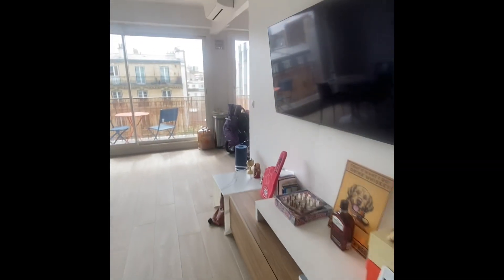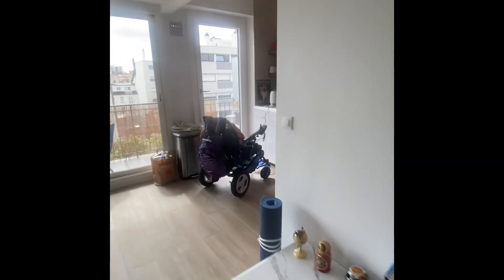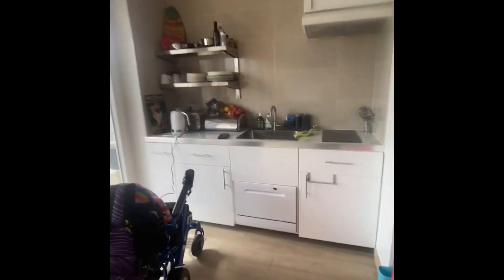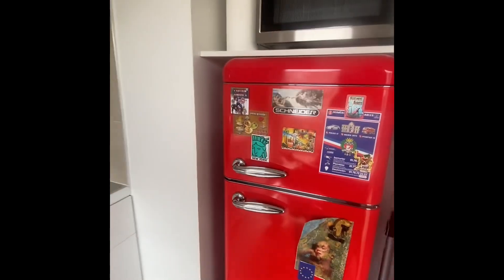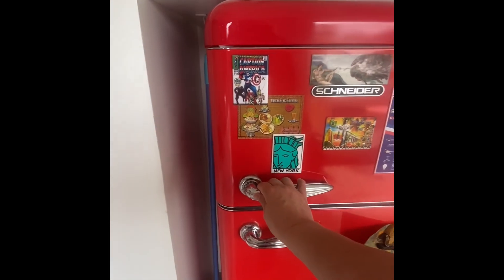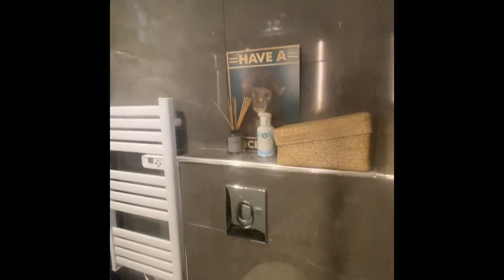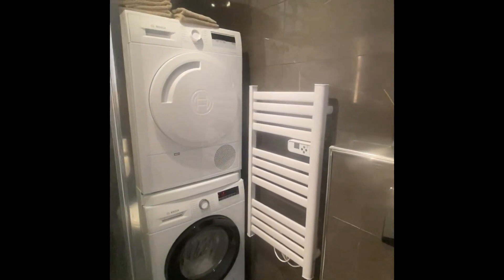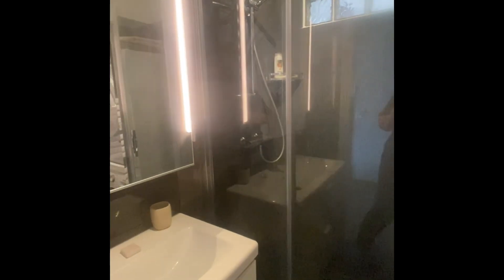This Flat was Perfect for the 2 of Us. Great Airbnb in Paris France May 2023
This flat was located on Rue Saint Paul in Paris within the 15th district. It was perfect for my husband and myself. There were stops and restaurants nearby. It was close to metro and bus stops. It was perfect for us.